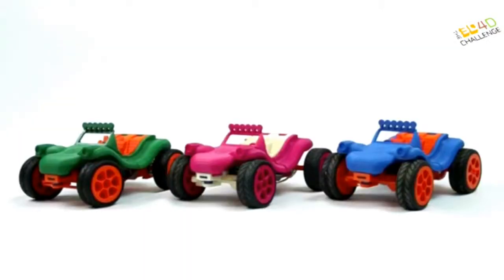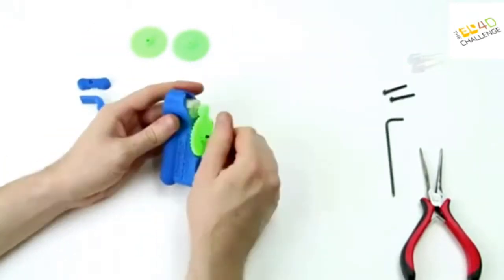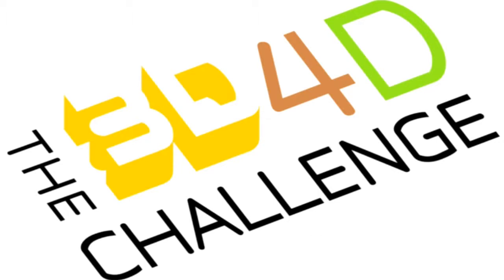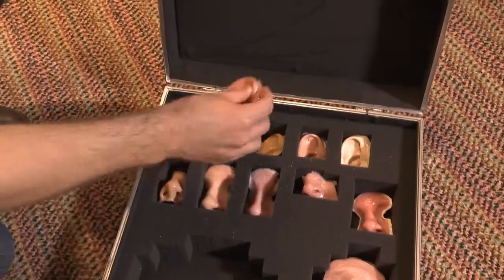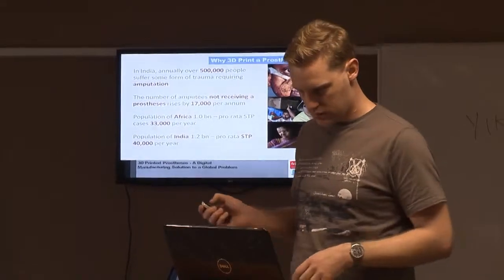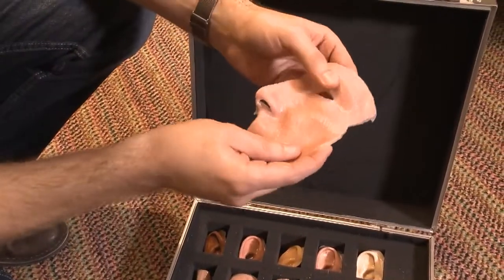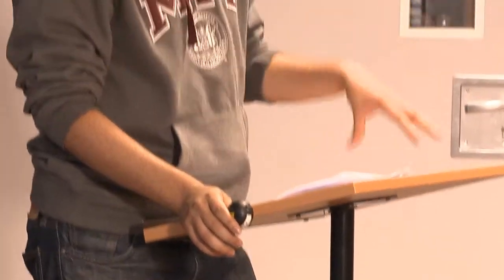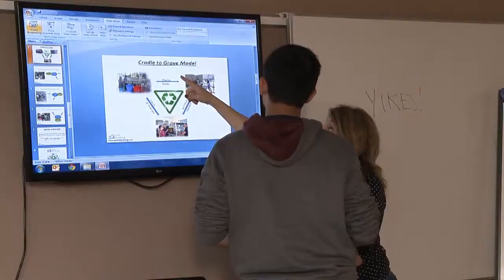TechforTrade: 3D4D Challenge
Hear from the finalists of TechforTrade's 3D Printing for Development challenge competition 2012.